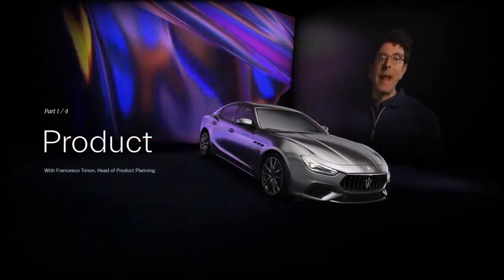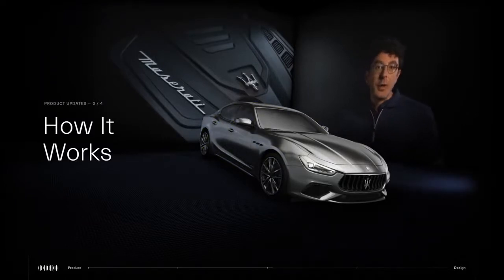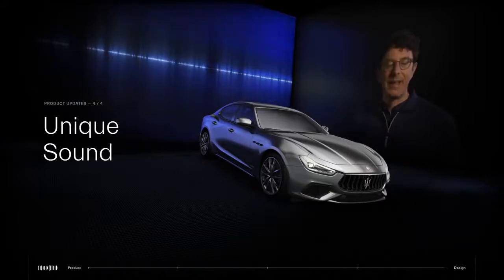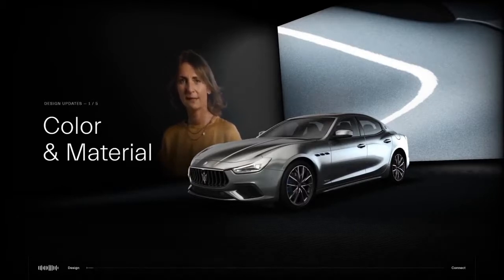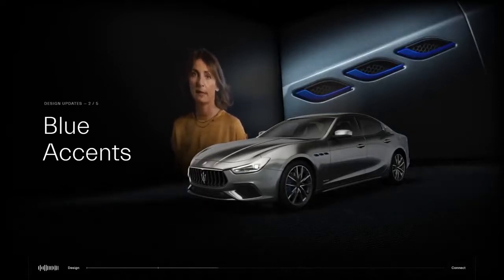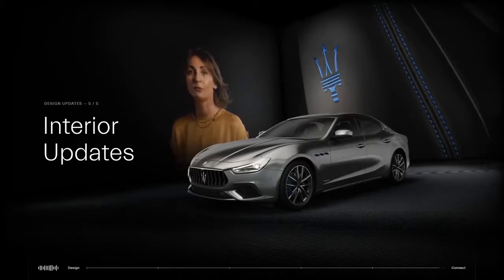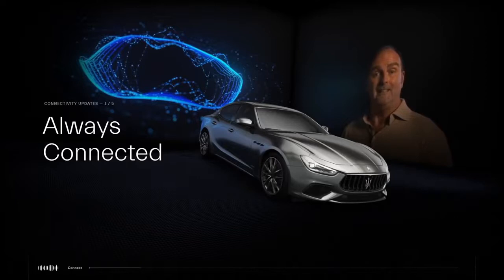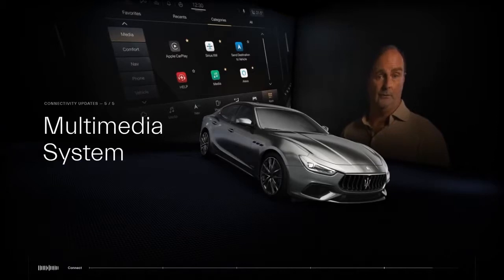All new 2021 MASERATI GHIBLI Hybrid Sedan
With a twin-turbocharged V-6 or V-8 engine under its shapely hood, the 2021 Maserati Ghibli is the Italian thoroughbred of the mid-size luxury sedan marketplace.

The base setup for the Ghibli is a 345-hp twin-turbo 3.0-liter V-6 with rear-wheel drive; the S performance version ups the power to 424 horsepower. Going with the range-topping Trofeo model adds a 580-hp twin-turbocharged 3.8-liter V-8 engine. Rear-wheel drive is standard, but all-wheel drive (Q4 in Maserati parlance) is available with the V-6. Both engines have an eight-speed automatic transmission. We tested an S model back in 2014 and were charmed by the exotic sounds that it made.

At our test track, it managed a 4.7-second zero-to-60-mph time—quick for 2014, but today it can be outrun by a non-AMG version of the Mercedes-Benz E-class. Since then, Maserati has upped the power on S models from 404 to 424 ponies. When we tested this engine in the Maserati Levante SUV, it managed a time of 5.1 seconds, so the lighter Ghibli should be noticeably quicker. We are hoping to have a chance to test the new V-8–powered Trofeo model soon and when we do, we'll update this story with test results.

All credits to MASERATI
CC